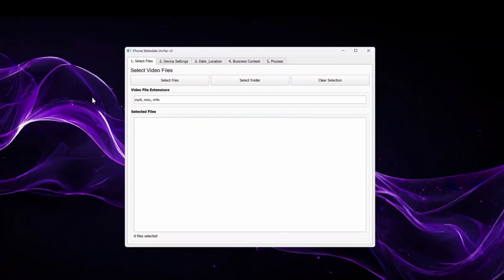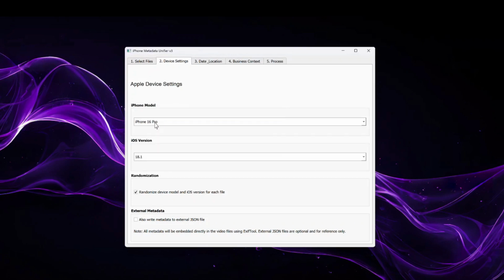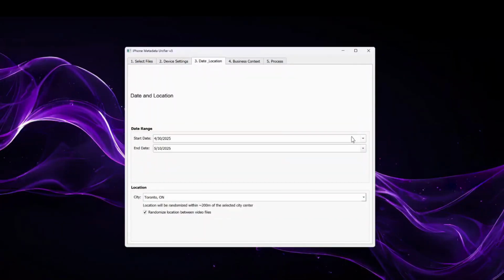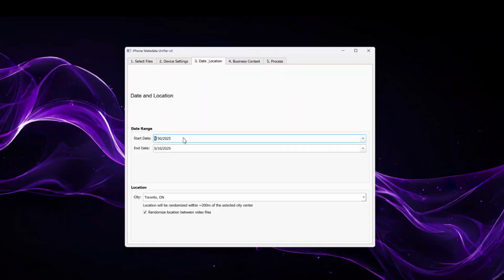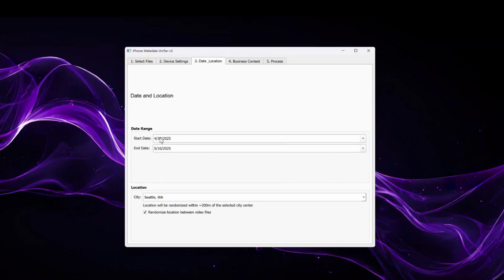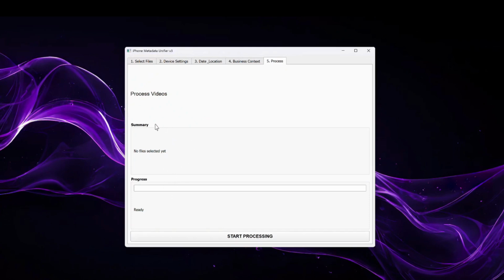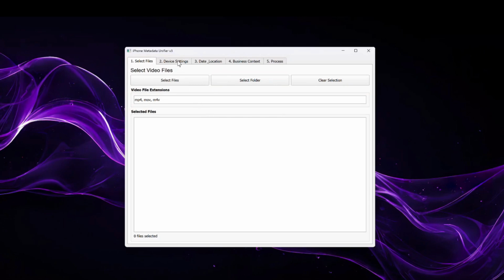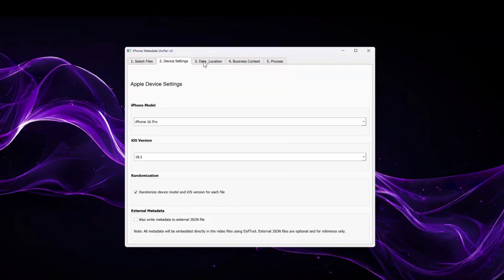🚀 Fix Your Instagram Reach in 5 Minutes (iPhone Metadata Unifier V3 Demo)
Struggling with low Instagram reach on your edited videos? The problem isn’t your content—it’s your missing metadata (especially GPS Targeting)

Most editing tools (Premiere Pro, CapCut, Final Cut) strip iPhone camera data, making Instagram’s algorithm flag your videos as "fake"—killing your organic growth.

In this video, I’ll show you how iPhone Metadata Unifier V3 fixes this in seconds:

✅ Restore authentic iPhone metadata (GPS, timestamps, iOS version)
✅ Reuse old videos as brand-new content (no reshoots needed)
✅ Boost reach by 62%+ (real client results)
✅ Works with ANY editing software